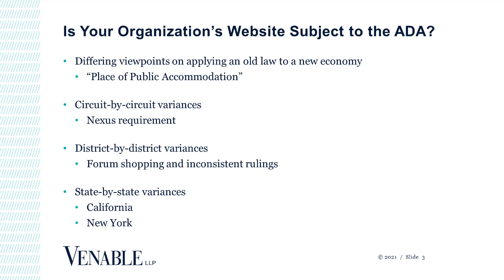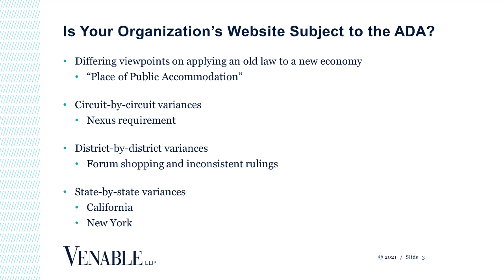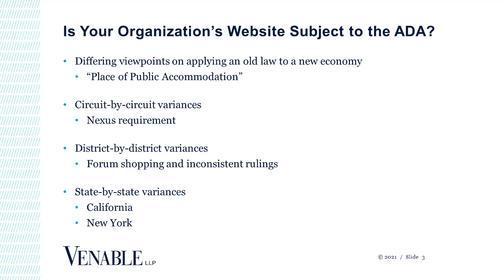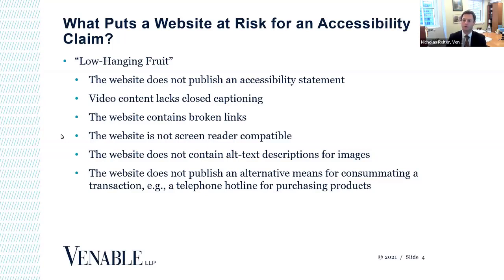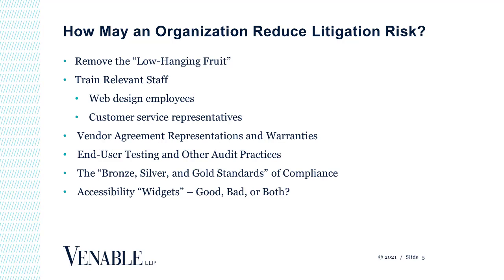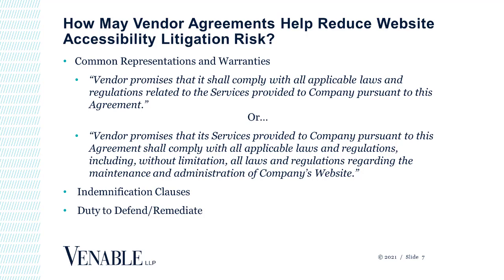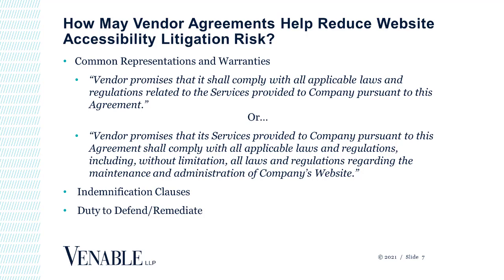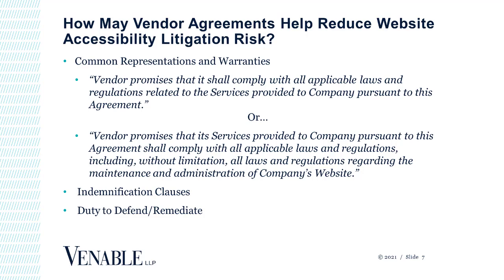Does Your Website Comply with the ADA? Don't Wait for a Class Action to Find Out!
Is your website covered by the Americans with Disabilities Act (ADA)? The short answer is: possibly. This area of the law continues to evolve, with state-by-state differences based on the type of website. In the meantime, class actions alleging lack of website accessibility are hot. Venable’s lawyers will discuss the legal and practical issues encountered in complying with the ADA and Web Content Accessibility Guidelines (WCAG) and responding to litigation.